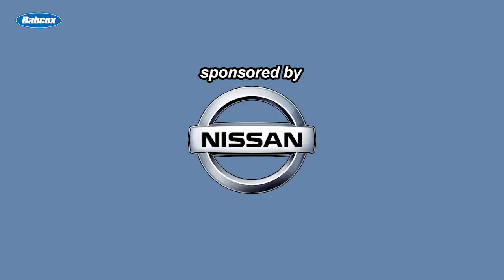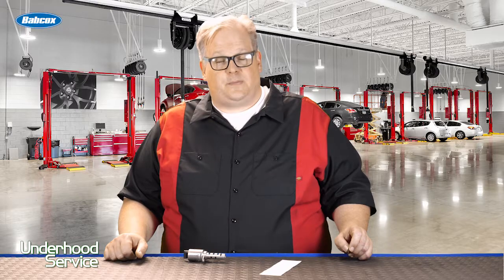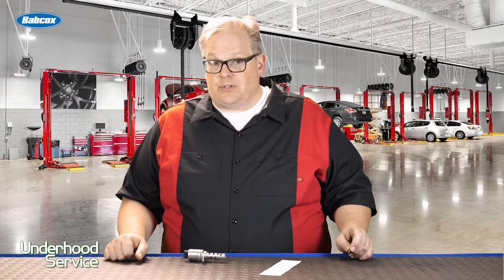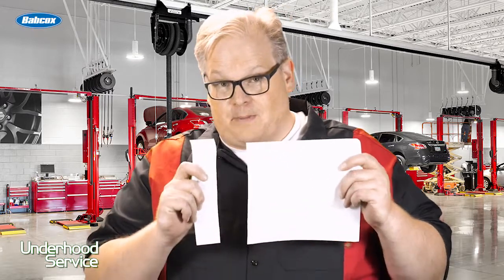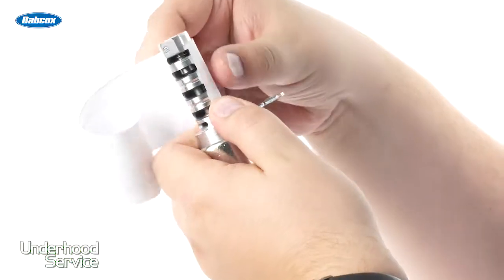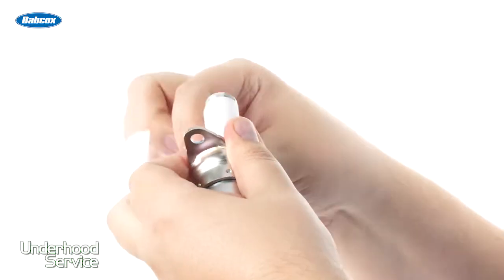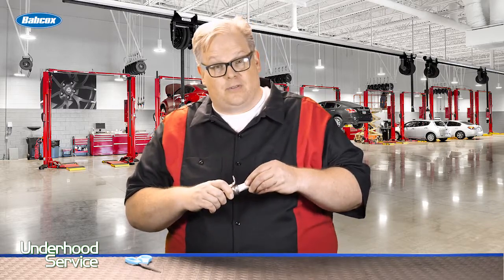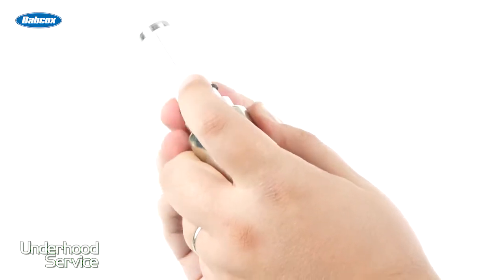Nissan TSB Shows Tip On How To Install O-Rings Without Damage | Tech Minute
Nissan’s Technical Service Bulletin (TSB) NTB17-008b covers specific VQ-Series V6 engines that may show signs of oil leaking around the valve timing control solenoid. This TSB has a great tip on how to install rubber O-rings without causing damage. Hint: all you need is a piece of paper!